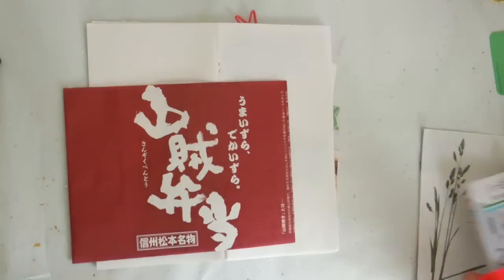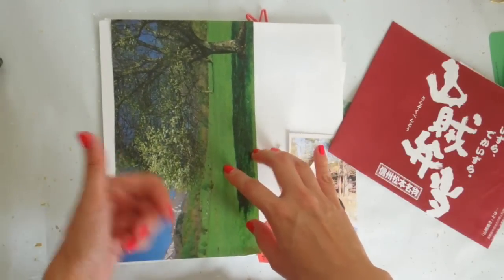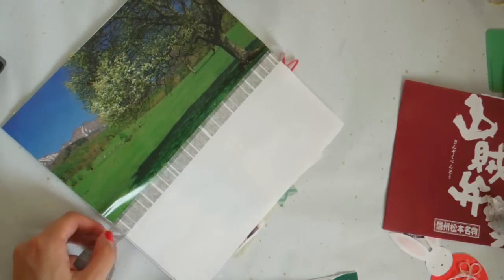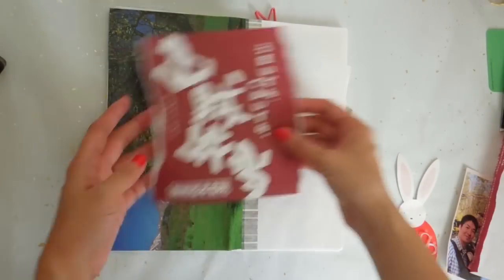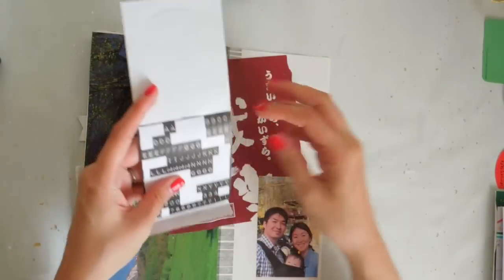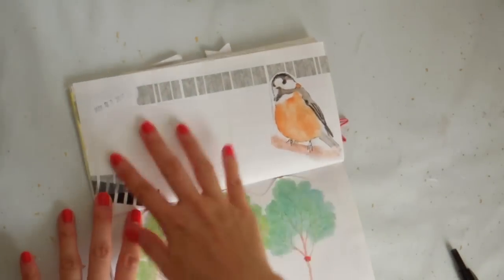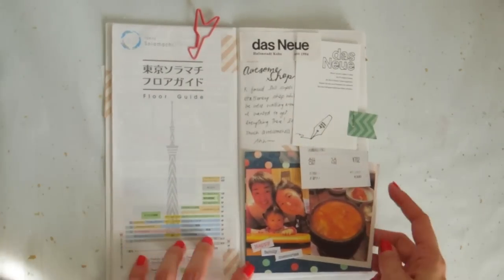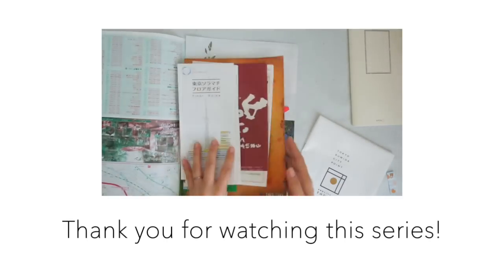How I Journal My Travels Ep 8 Process Video | Midori Traveler's Notebook トラベラーズノート動画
This is the last and final video in this series. Thank you so much for following these videos. I hope you enjoyed watching and that you found these videos helpful :)